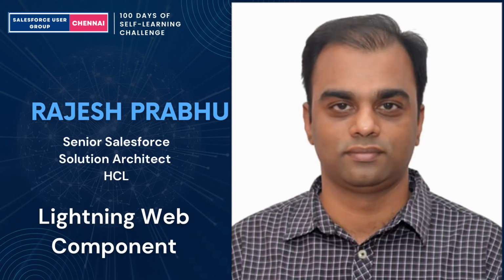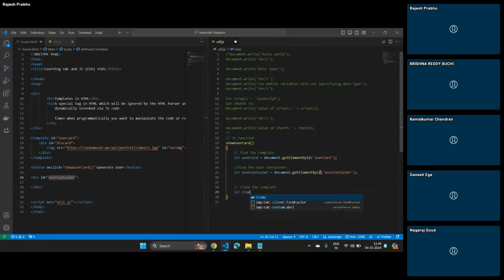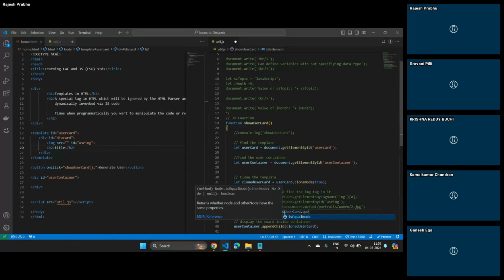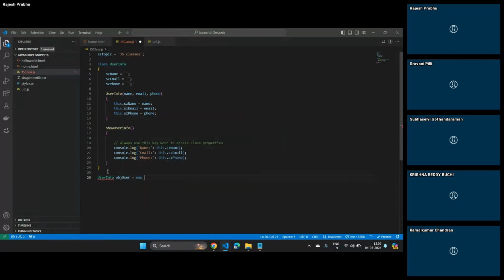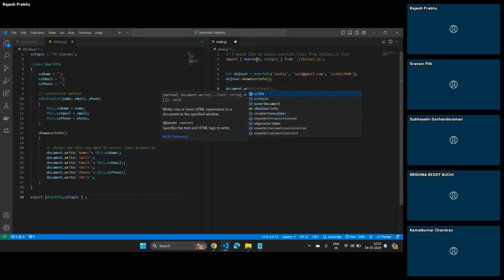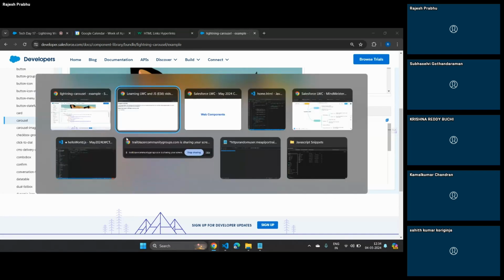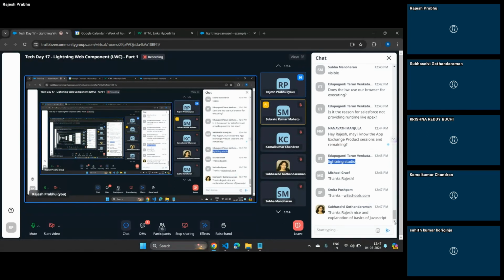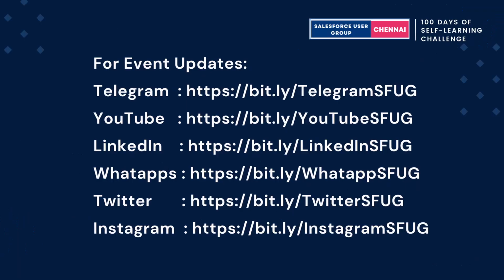Lightning Web Component (LWC) - Part 2